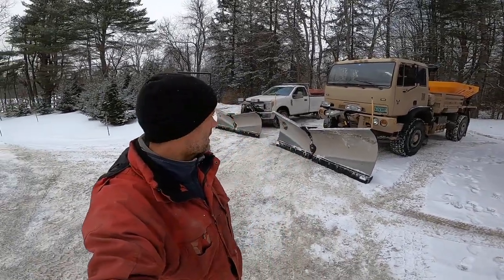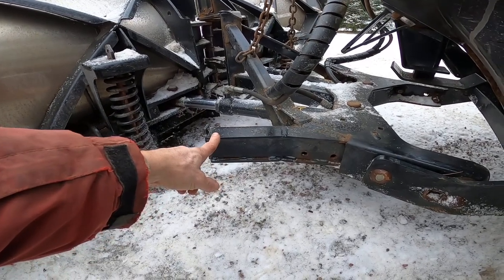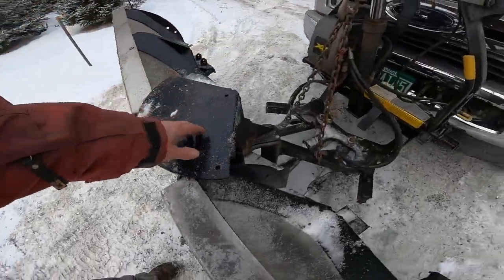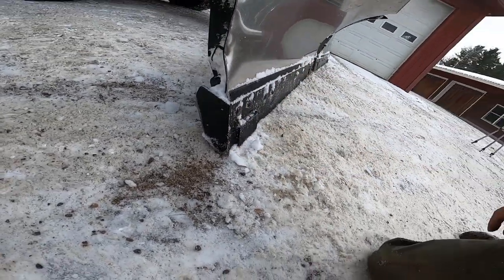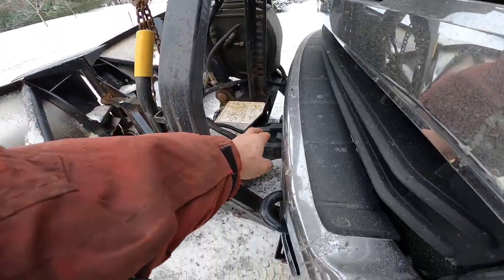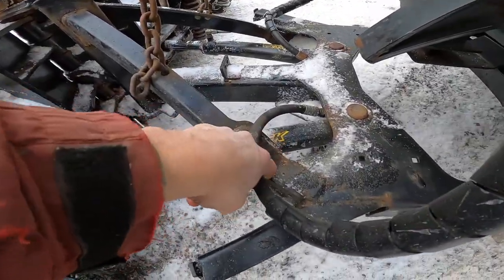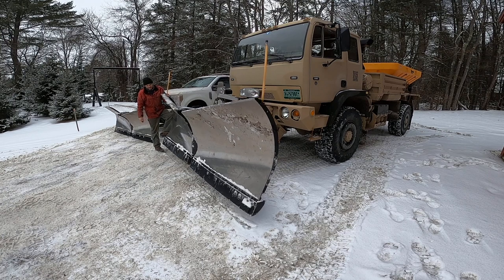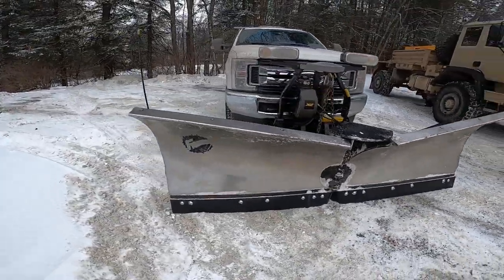Fisher XV2 10-6 and 9-6 snow plow comparison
Fisher has had the 10-6 XV2 out for 2 years now. How is it different from the 9-6 XV2?